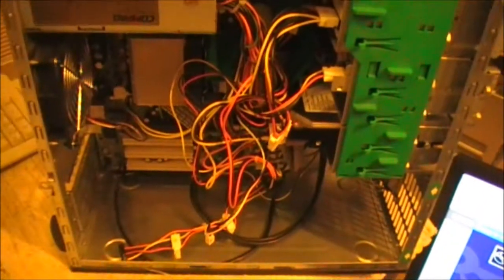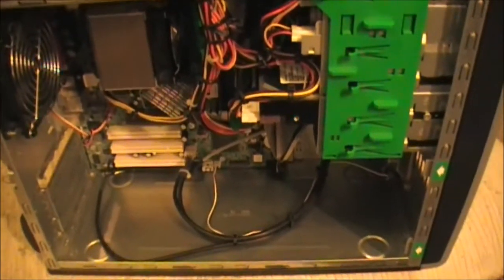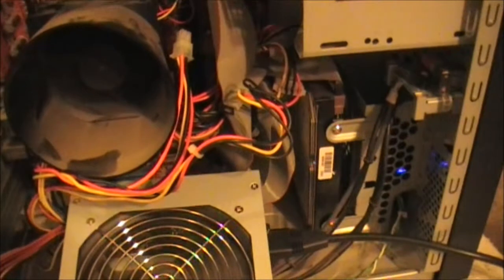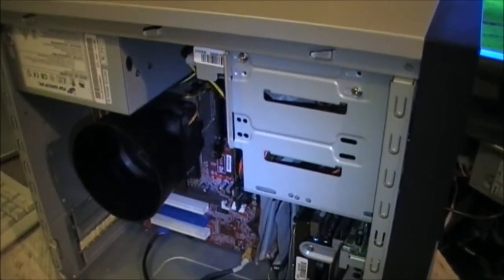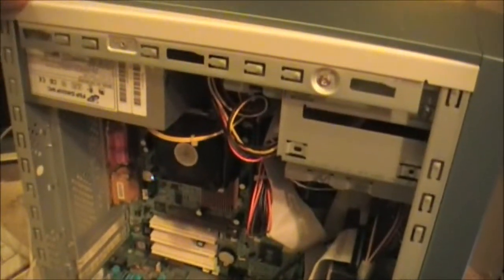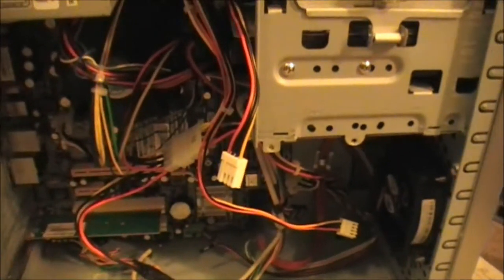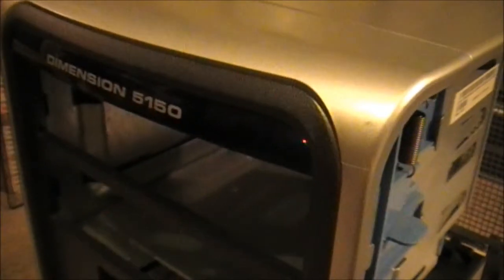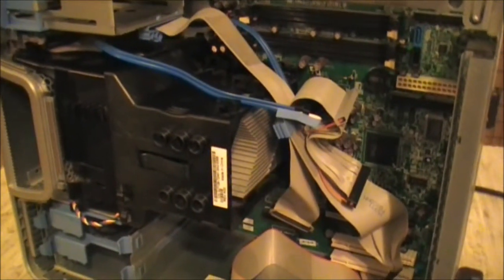P3/3. Pub Mix: Repairing 6 PCs that were Delivered in Earlier Video.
(Video filmed with JVC Everio GZ-MG334HEK).

Last part of 3: Showing the 6 PC's which came to me in an earlier video (P1).

This video shows the 6 PC's, their specifications, the repairs performed, and me waffling.

Mixing pub maintenance, audio repairs and I.T. stuff keeps me busy!

Pt 2/3. Pub Mix: Finished Garden Electrics, Too Much Rain, Pub Cat & Garden Chairs.